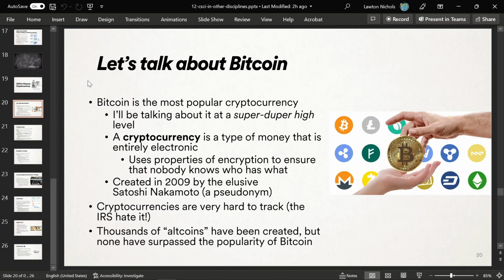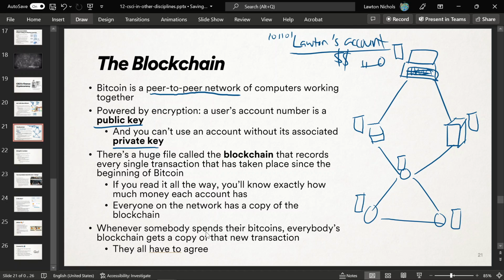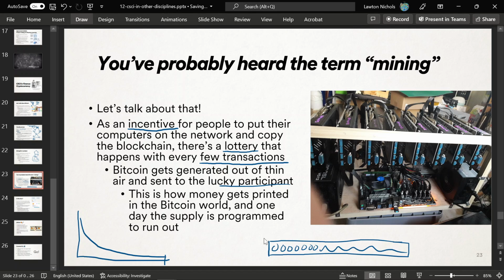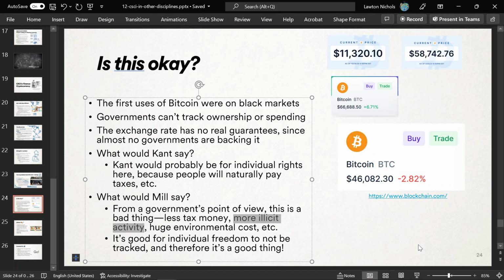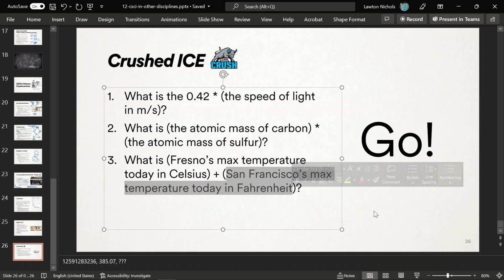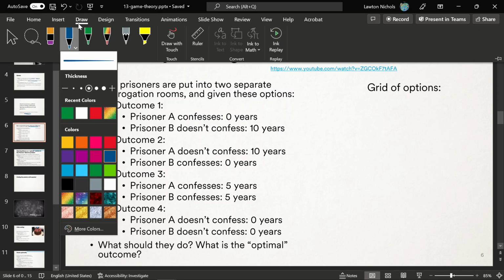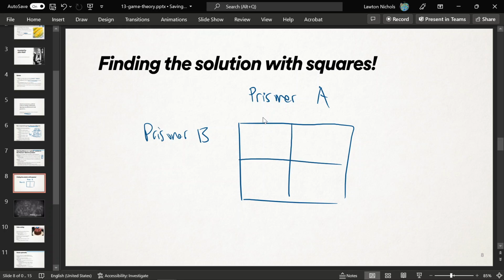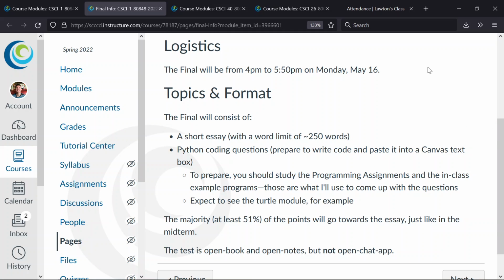(S22) CSCI 1 Lecture 27